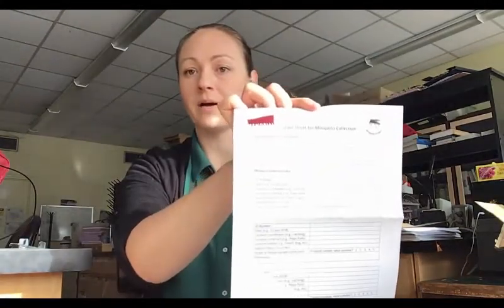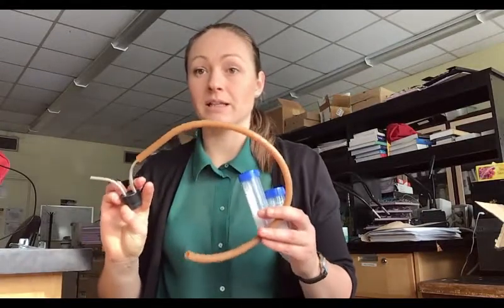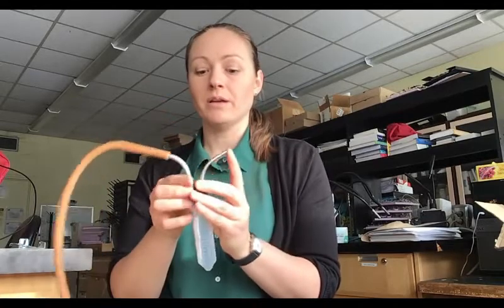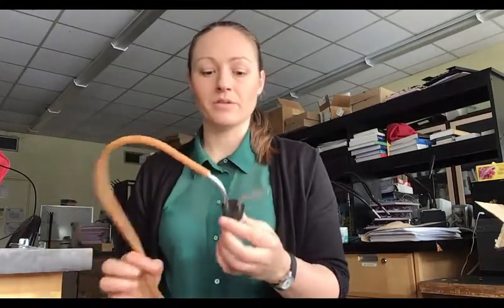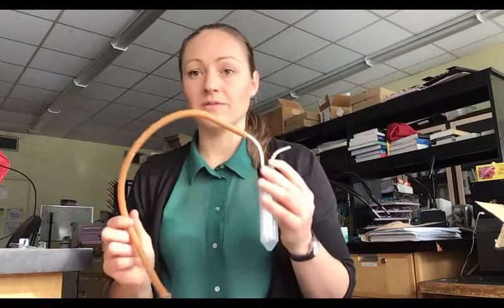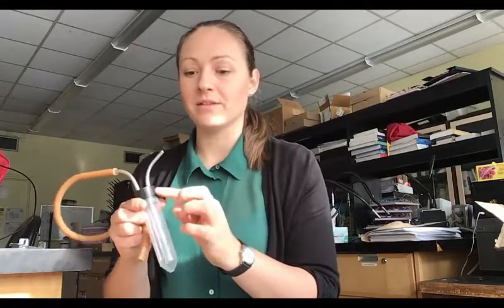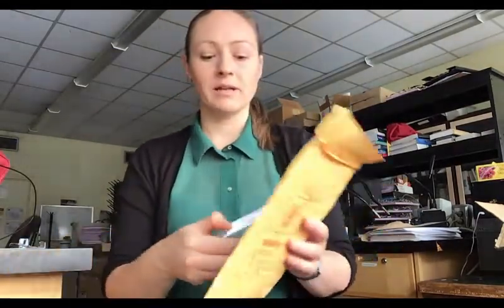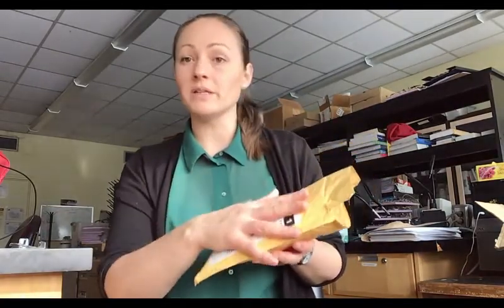Newfoundland and Labrador Mosquito Project